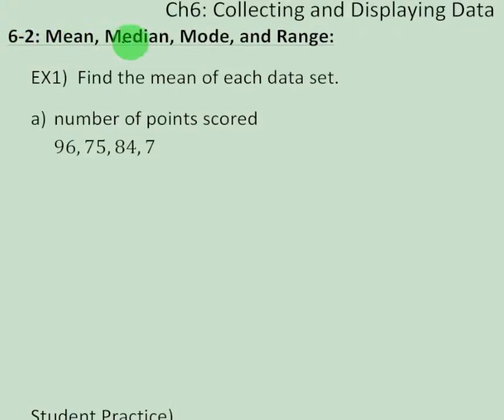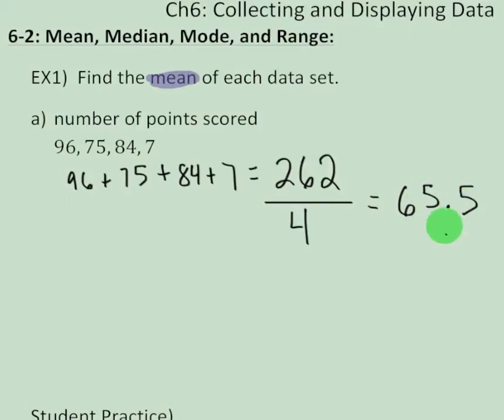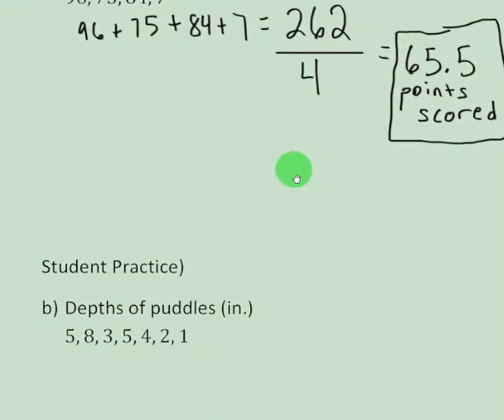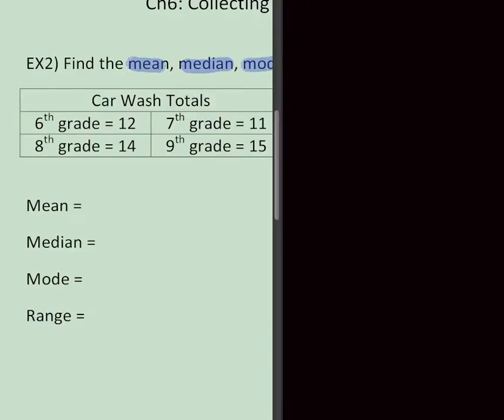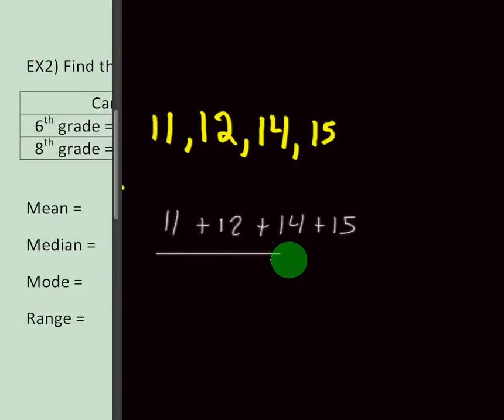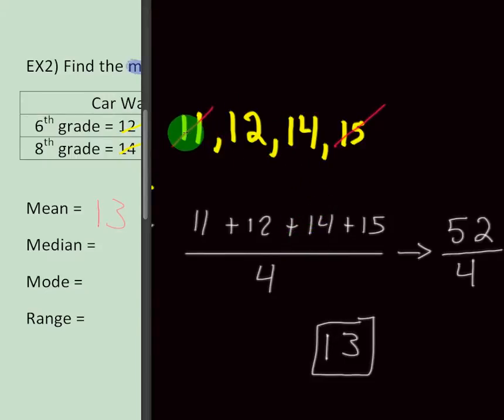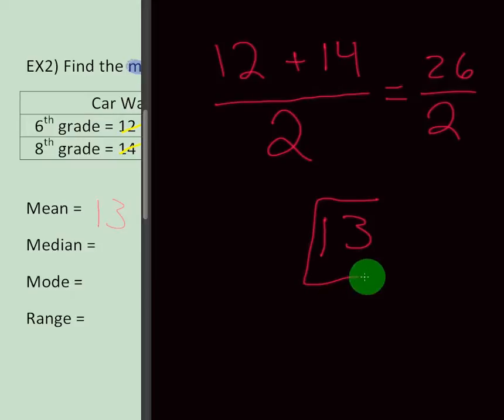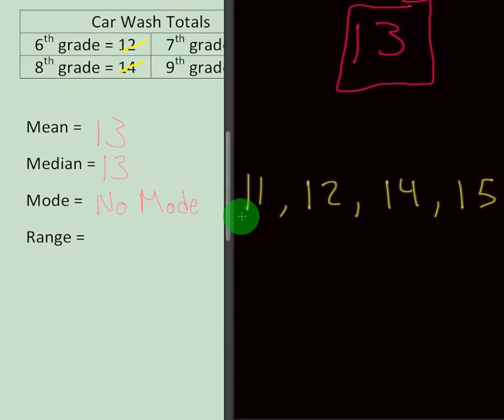key notes 6 2